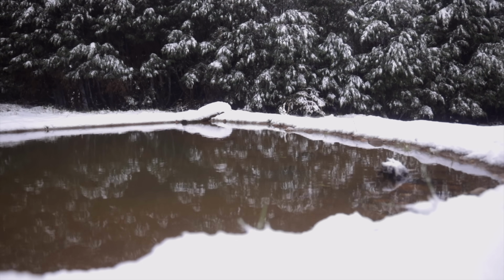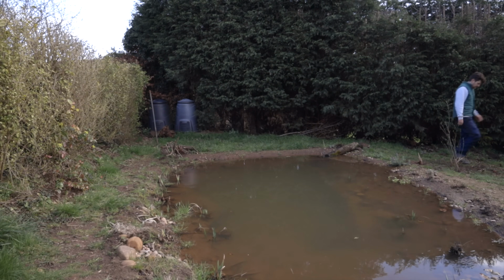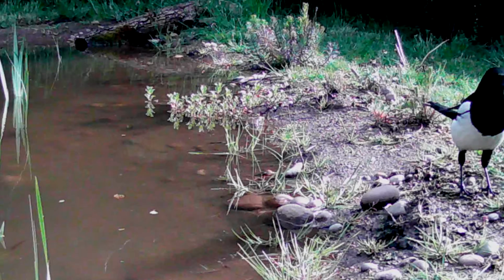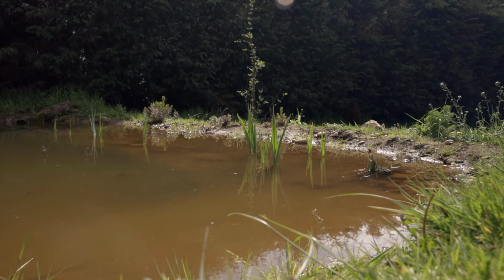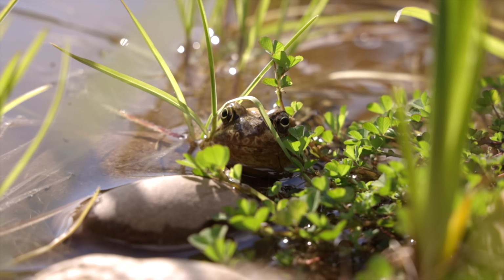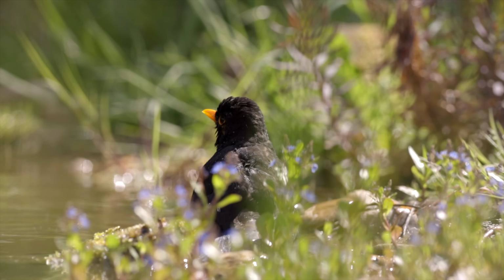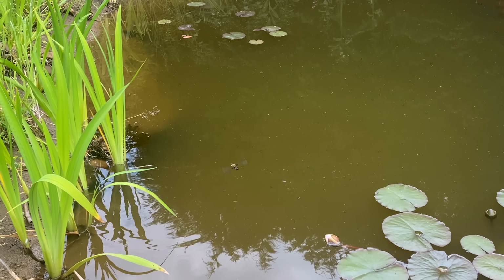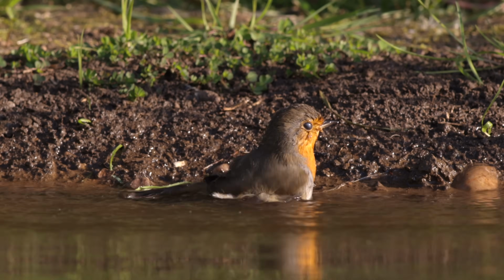Building a Wildlife Pond Part 2: New Birds and More!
In this episode I continue my Wildlife Pond build, where I begin to see even more new species visiting the pond. From stunning new birds to amazing new insects! I also continue to make changes and improve the pond by adding new plants and rocks to the space, in the hopes of creating even more habitats for all kinds of different creatures!

Gear list ⬇️
Gardenature Bird Box (get a discount with code ONLYNATURE at check-out)
Trail Camera
Frog & Toad House

Follow for more pond updates:
📸🎵 Instagram & TikTok: @onlynatureyt